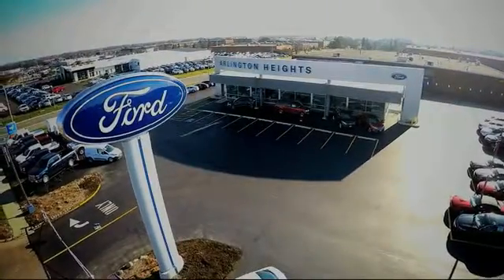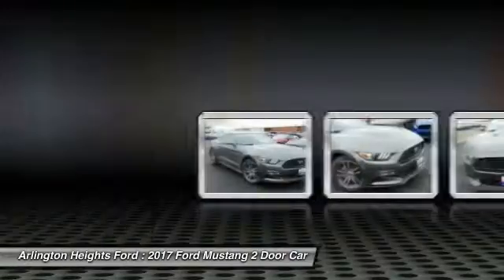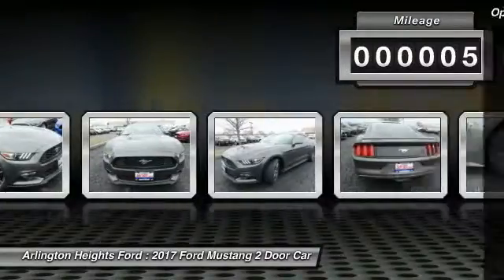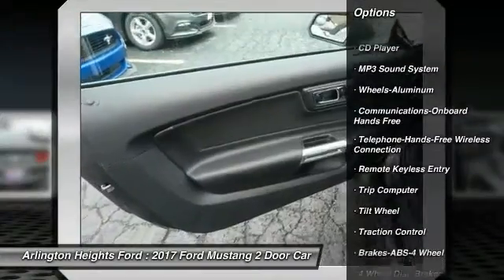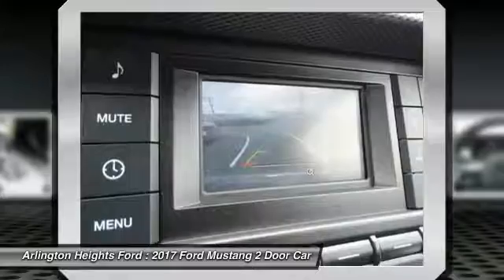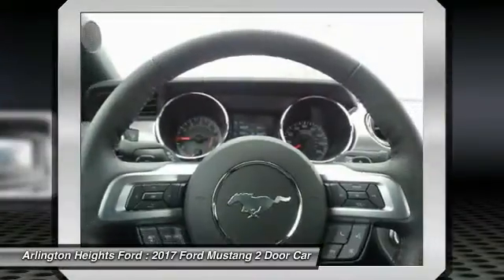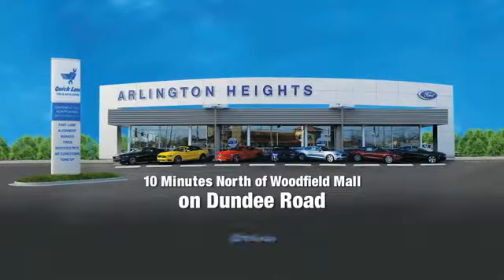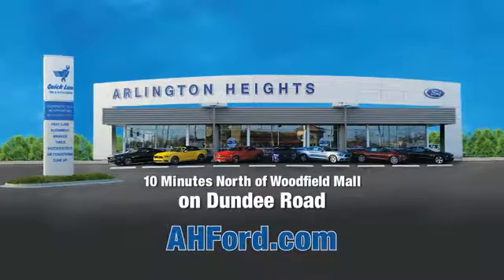2017 Ford Mustang Arlington Heights IL 0M174534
2017 Ford Mustang EcoBoost

801 Dundee Rd.

Pony Power! My! My! My! What a deal! Imagine yourself behind the wheel of this fantastic-looking 2017 Ford Mustang. It is nicely equipped. Don't be surprised when you take this outstanding Ford Mustang down the road and find yourself enamored with its handling and falling in love with REAL driving all over again. Price includes: $2,000 - Retail Customer Cash. Exp. 04/03/2017